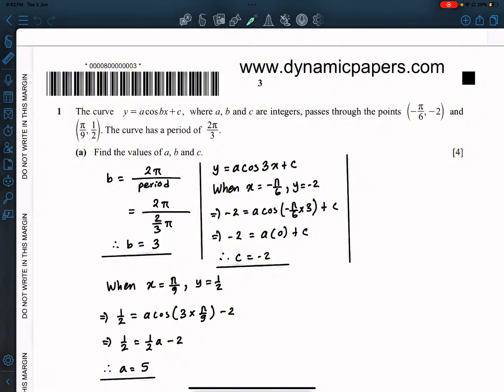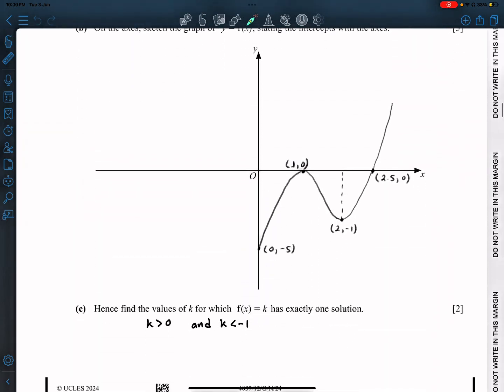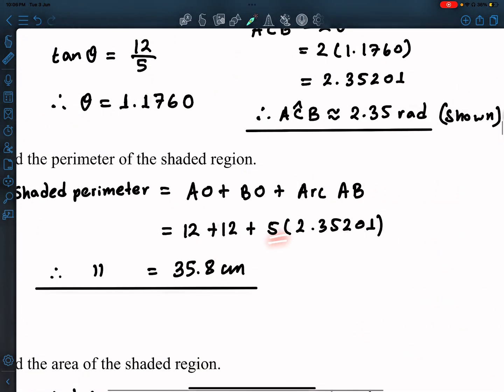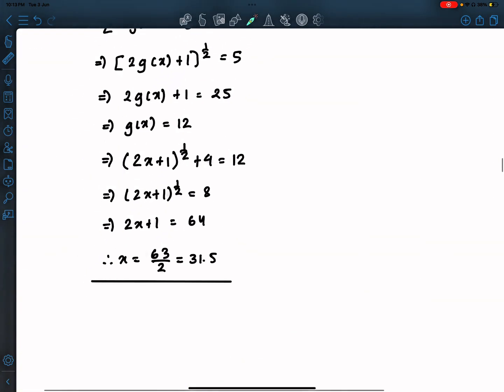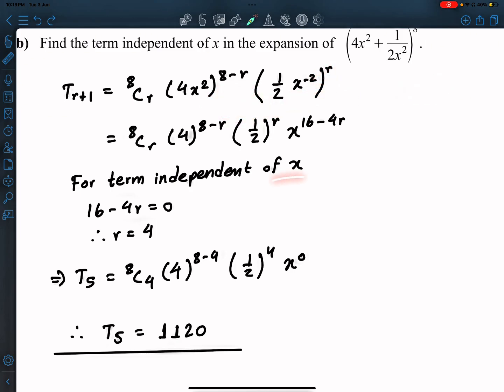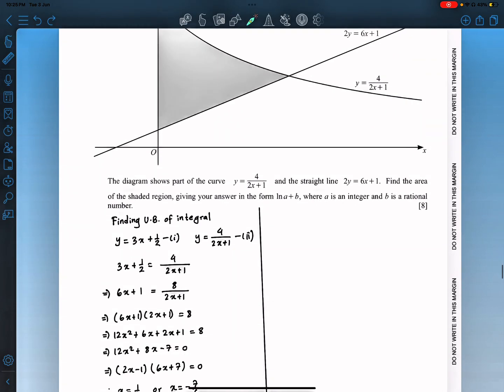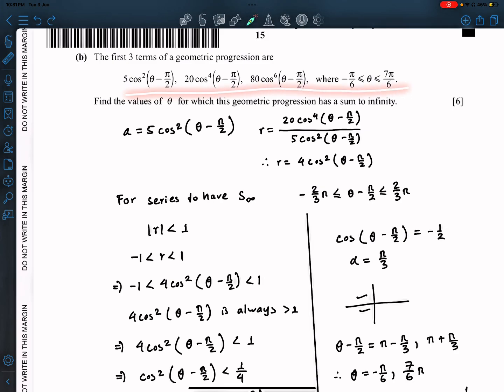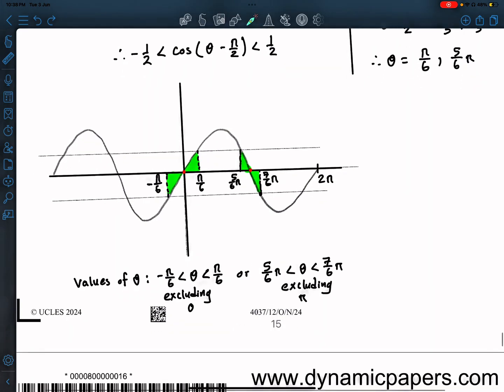O Level Additional Mathematics Paper 1 QP Solving | 4037_w24_qp_12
This is the QP solving of the 4037_w24_qp_12 paper. Happy Solving!